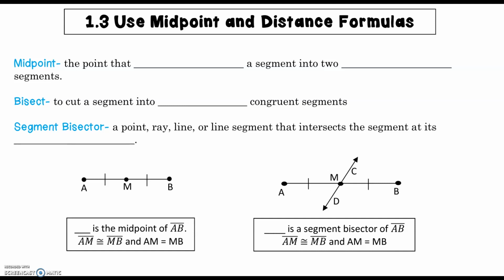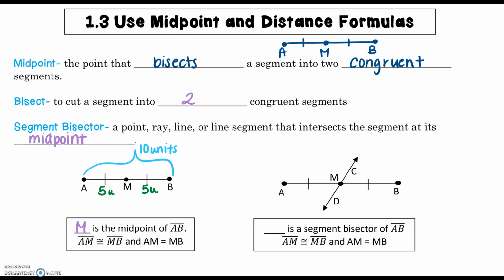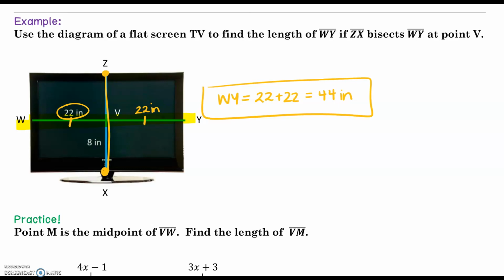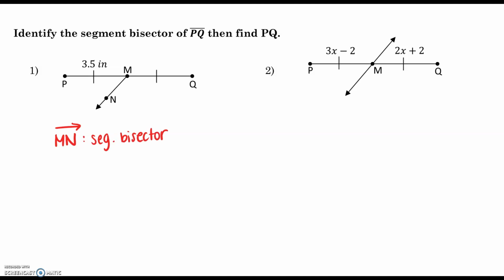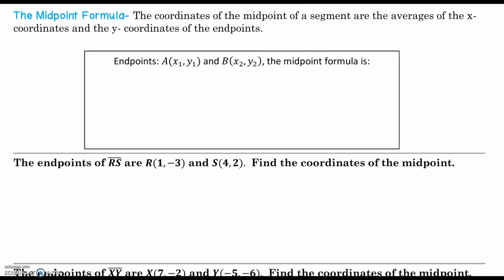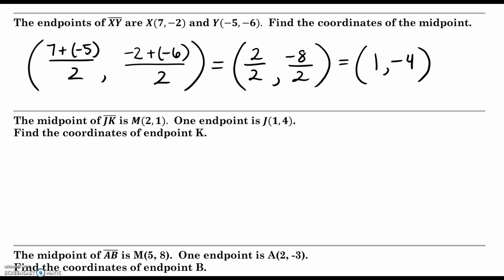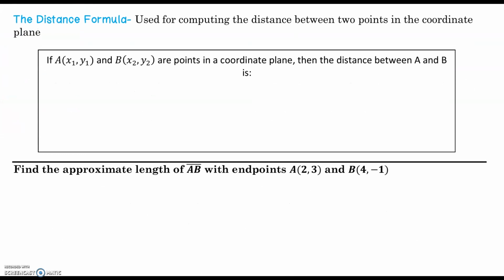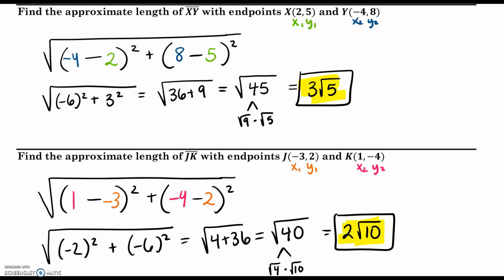1.3 Midpoint and Distance Formula